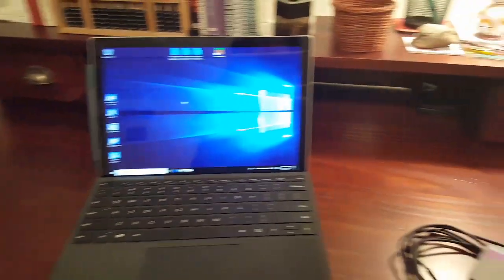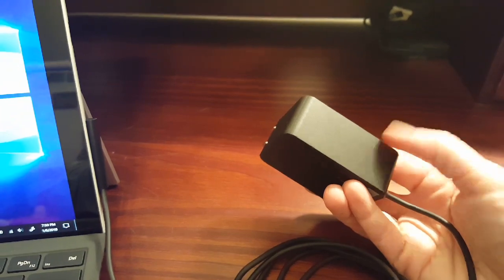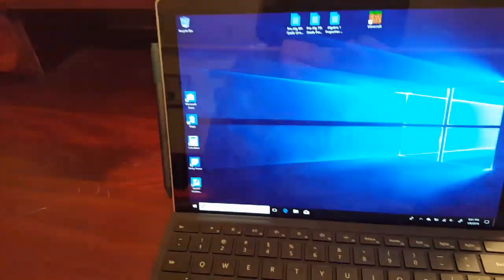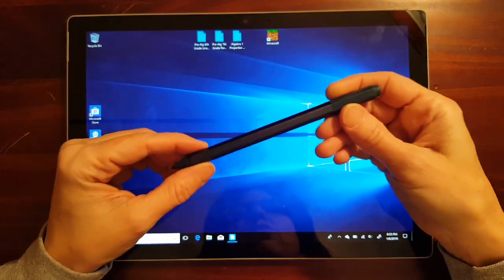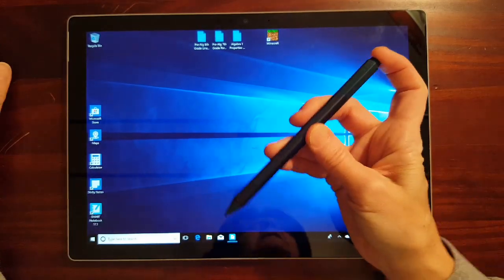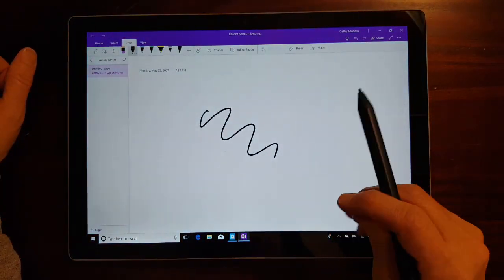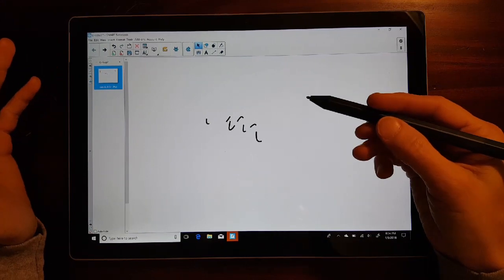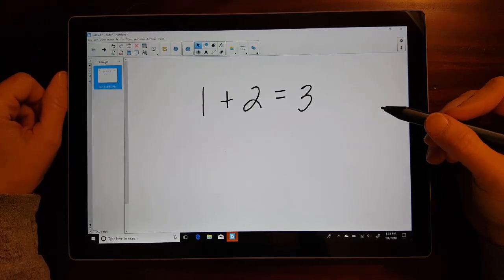Favorite Features of the Microsoft Surface Pro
In this video I take a look as some of my favorite features of the Microsoft Surface Pro with Core M Processor (I'm not able to demonstrate my favorite feature: Screen Recording with the Xbox app, because a Windows update just before filming messed things up. Maybe next time).